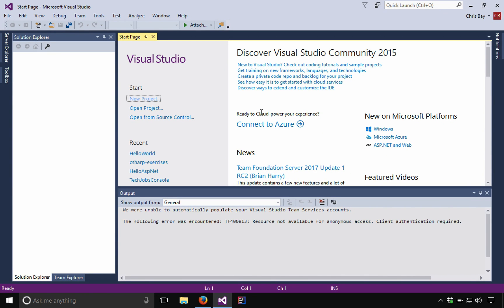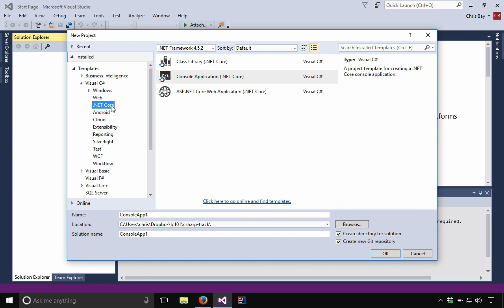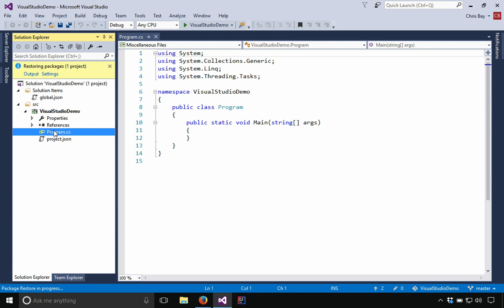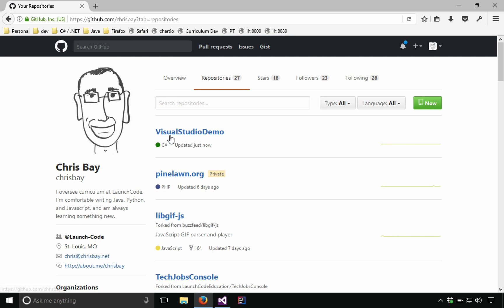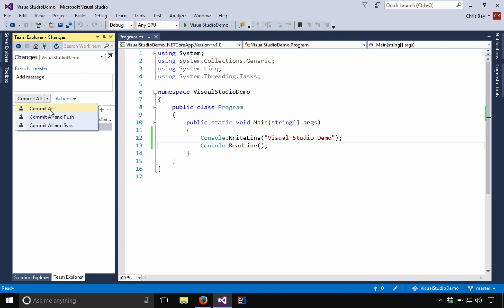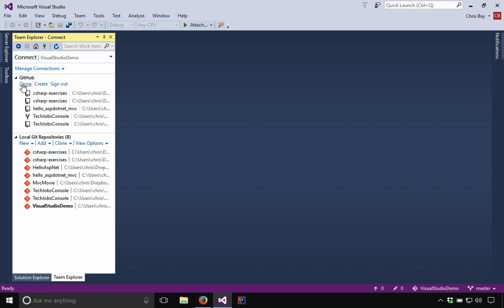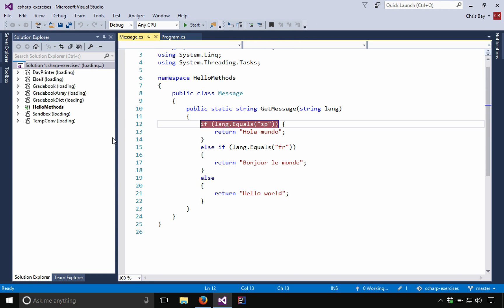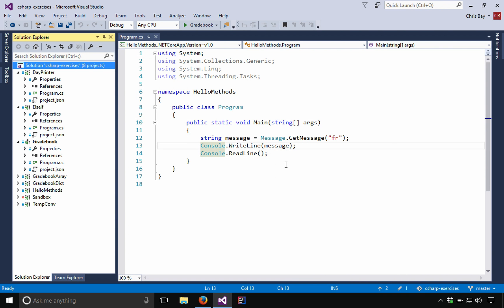Intro to Visual Studio